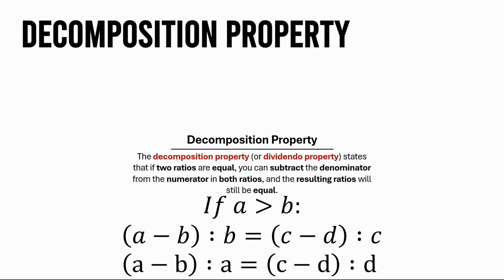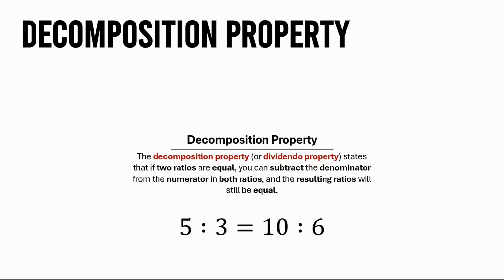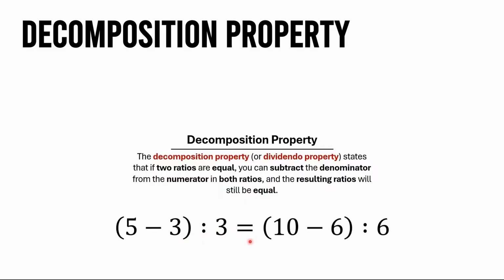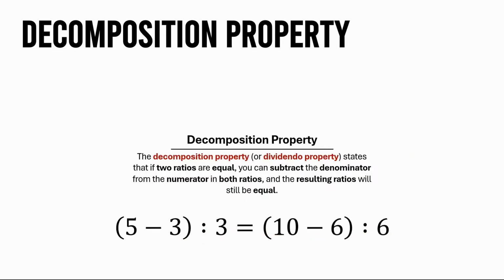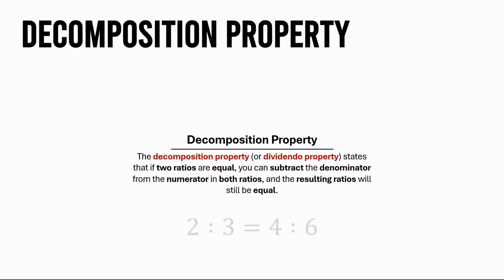Proportions: Dividendo Property | Arithmetic #98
Decomposition (Dividendo) Property — split numerator & denominator.
Short lesson on the componendo-dividendo family (dividendo), when and how to use it to simplify proportion problems with examples.